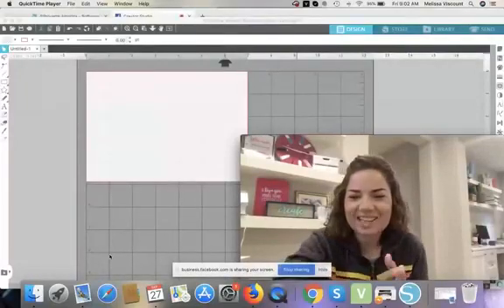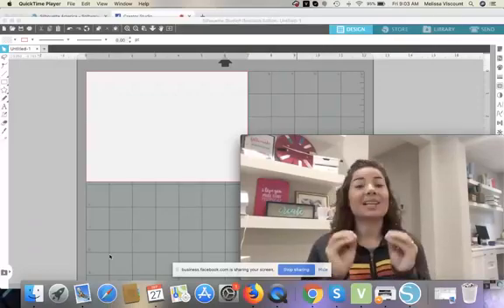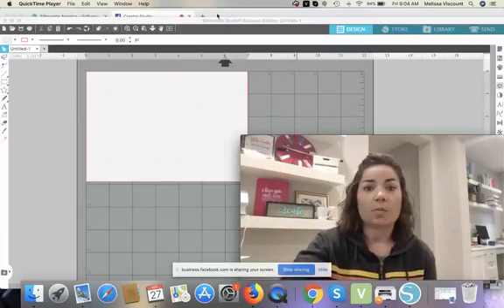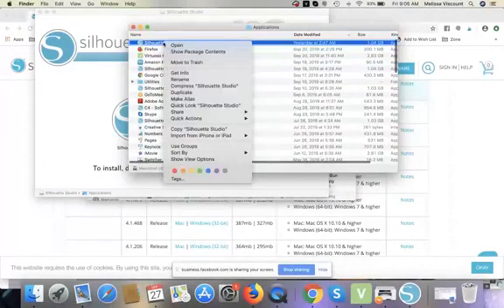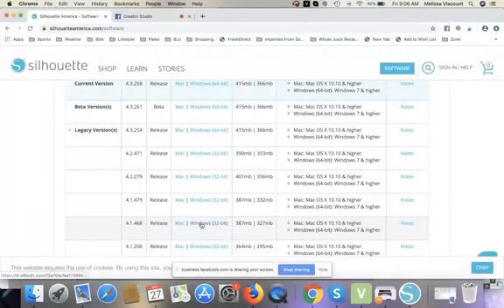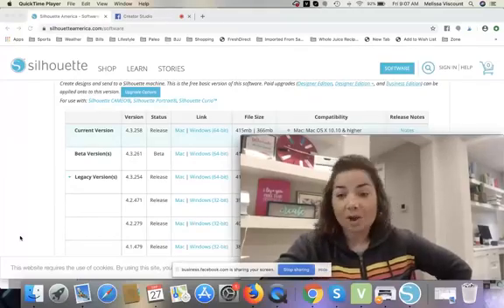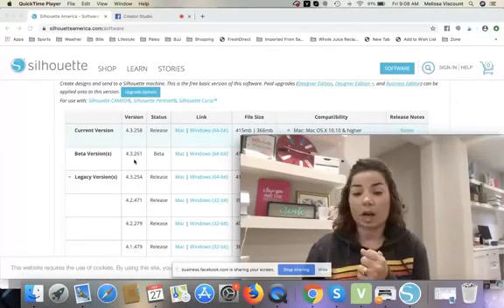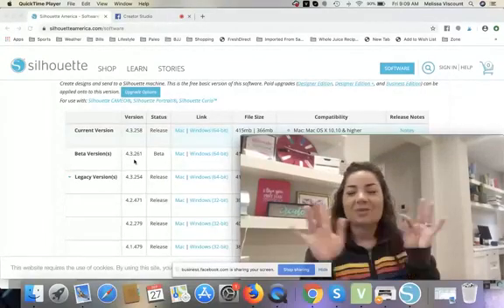How to Install OLDER Version of Silhouette Studio Software (Legacy)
If you accidently installed a version of Silhouette Studio that is not working well for you, you can go back to an old version.  This video (which originally aired as a Facebook Live) will show you how to do that on a PC and a MAC.

You can also follow this Silhouette School Blog tutorial for step by step directions on downgrading your Silhouette studio software.